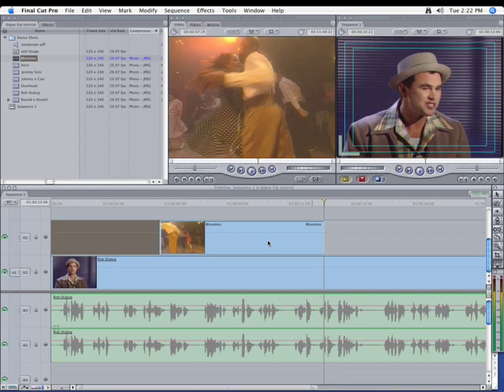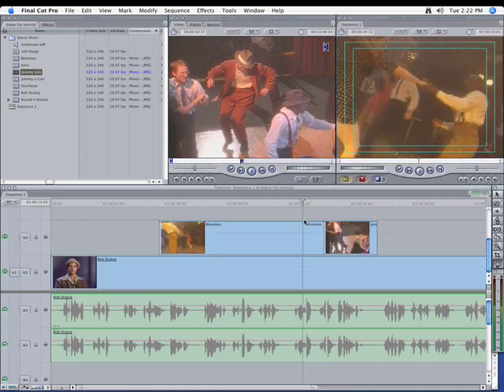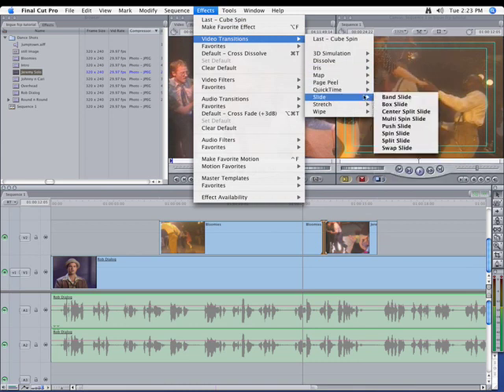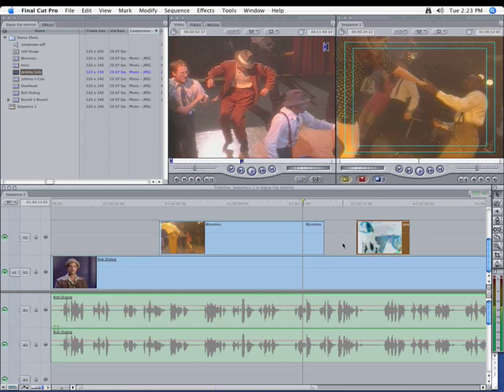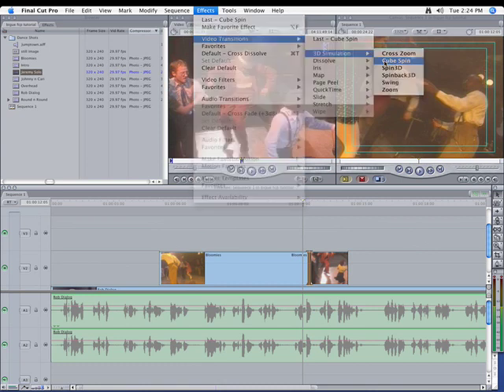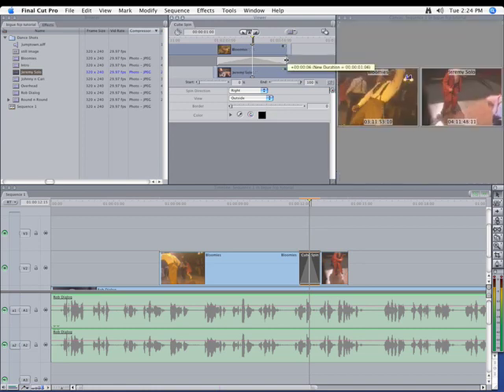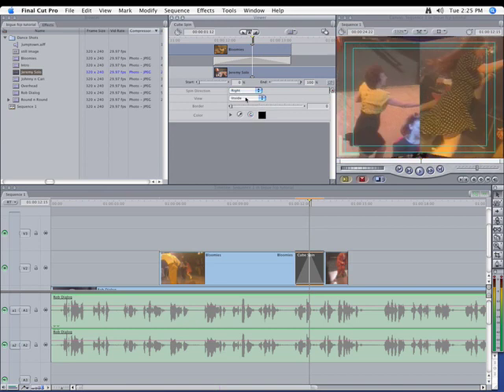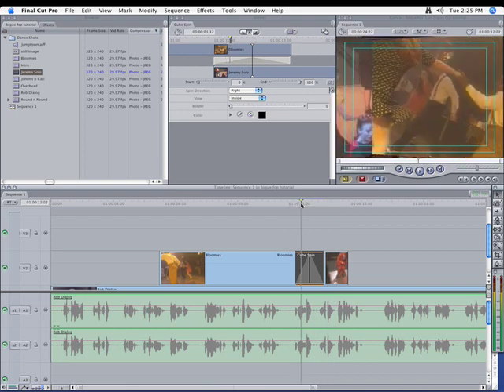13 fcp transitions